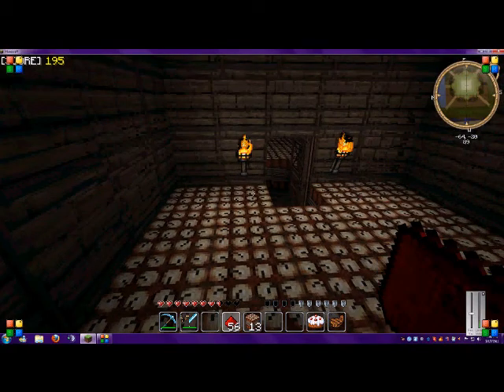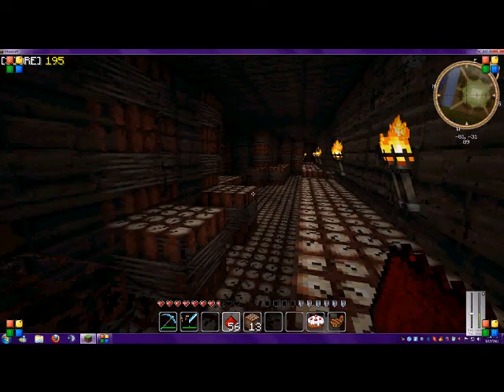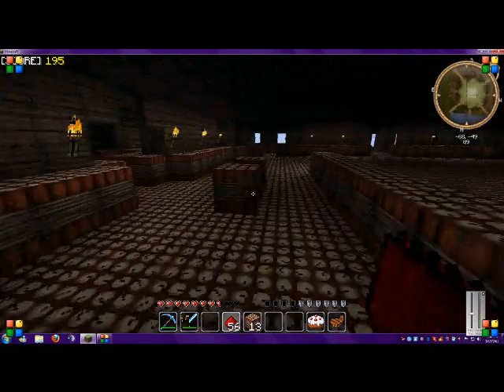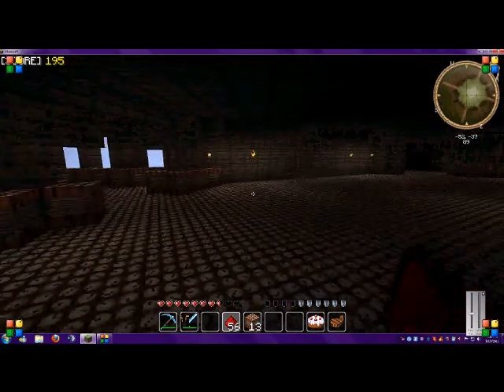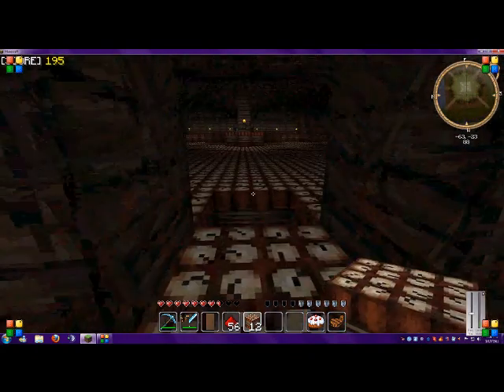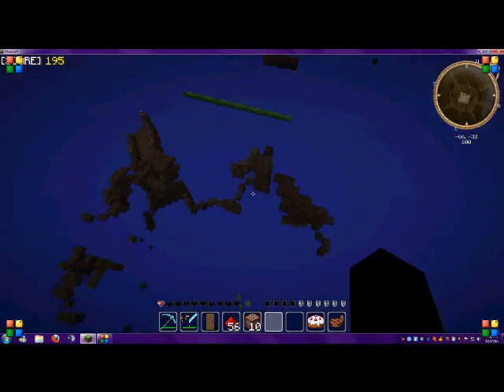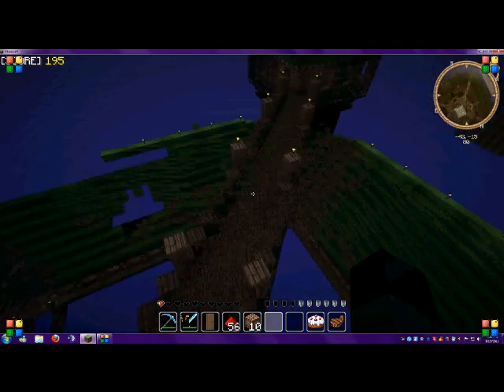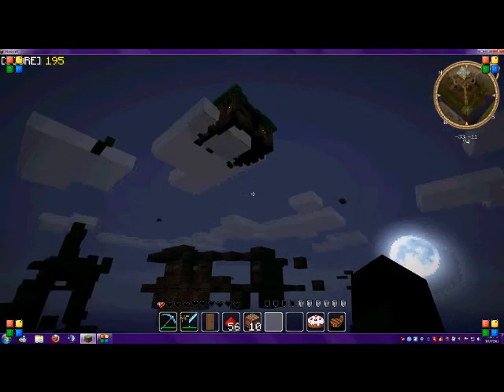Minecraft Castle BOOM!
let me know if you want me to do more minecraft videos :D